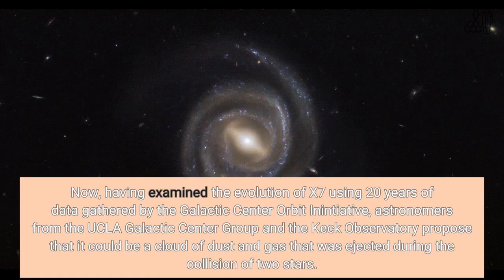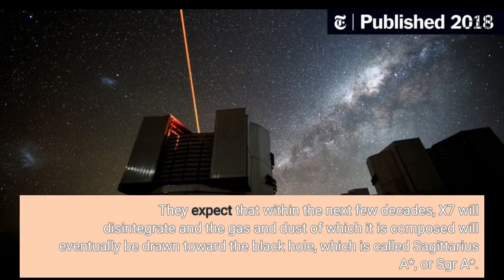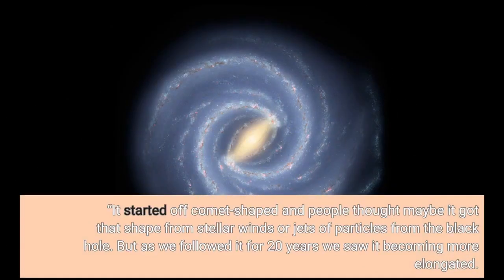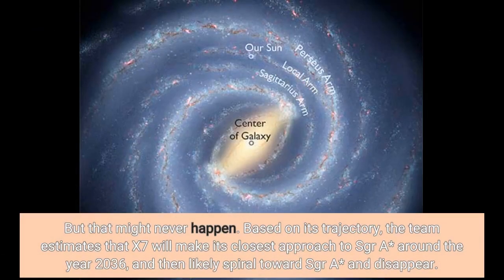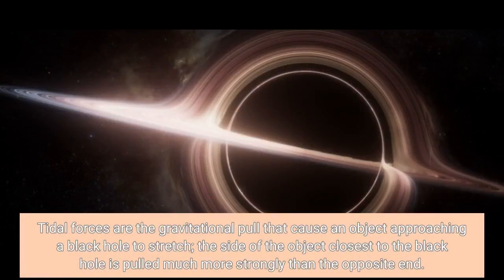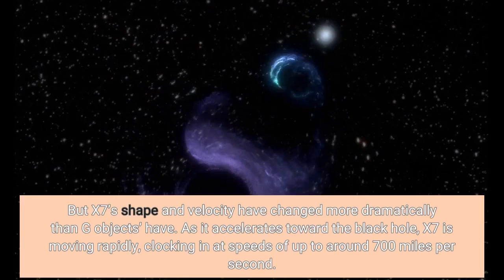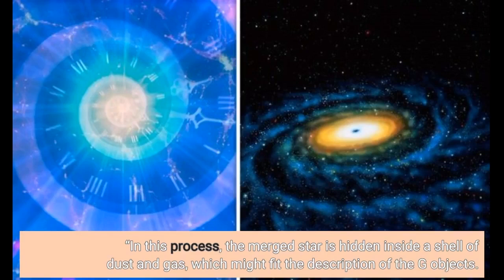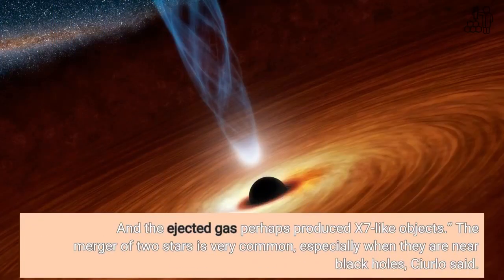A mysterious object is being dragged into the supermassive black hole at the Milky Ways center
Now, having examined the evolution of X7 using 20 years of data gathered by the Galactic Center Orbit Inintiative, astronomers from the UCLA Galactic Center Group and the Keck Observatory propose that it could be a cloud of dust and gas that was ejected during the collision of two stars. Over time, they report, X7 has stretched, and it is being pulled apart as the black hole drags it closer, exerting its tidal force upon the cloud. They expect that within the next few decades, X7 will disintegrate and the gas and dust of which it is composed will eventually...